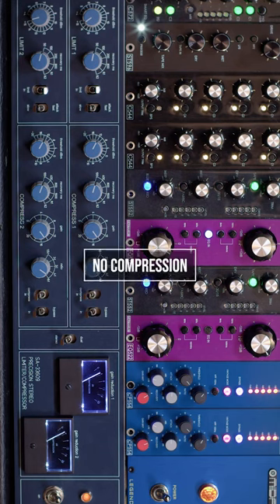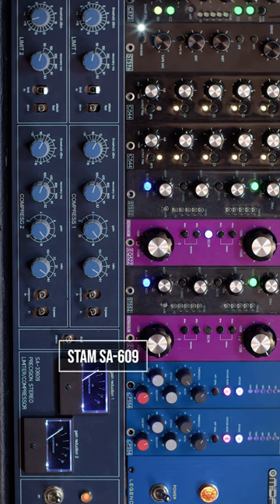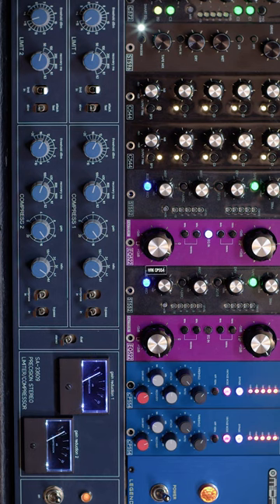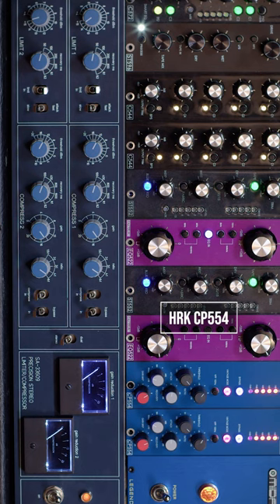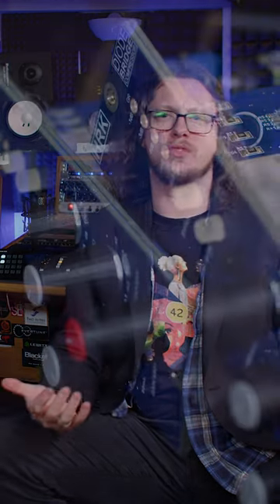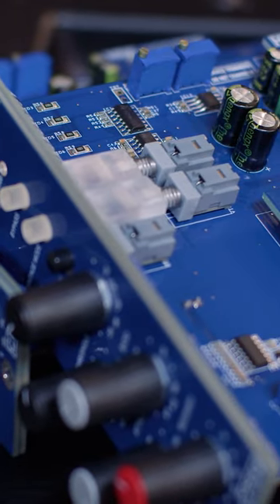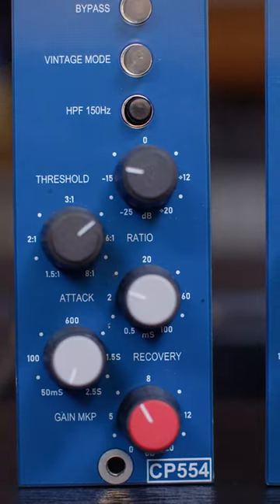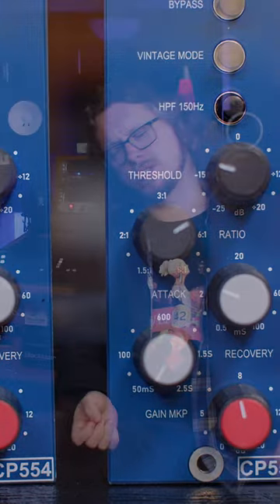Diode Bridge Compressors!